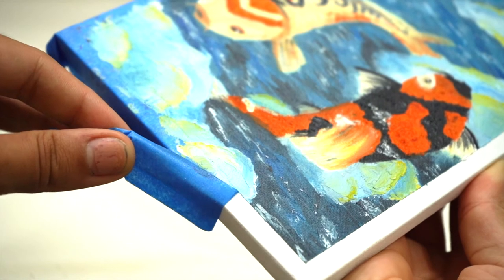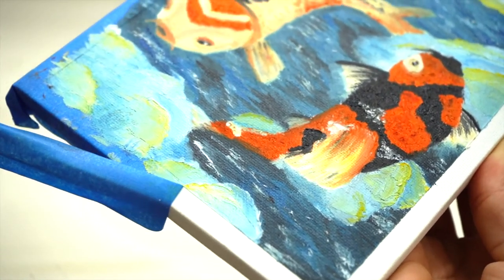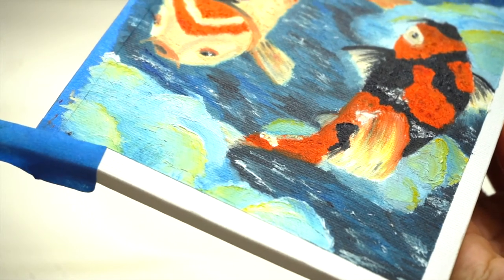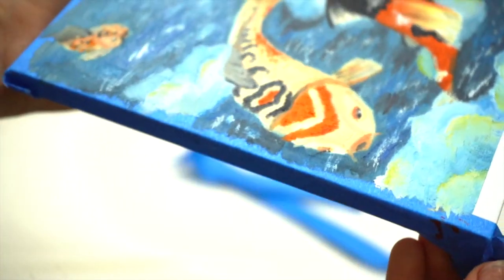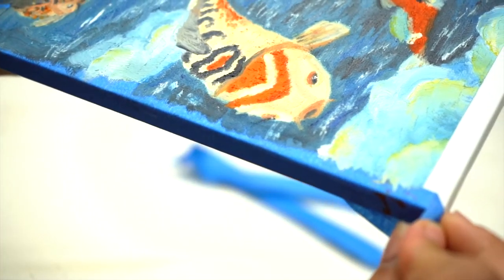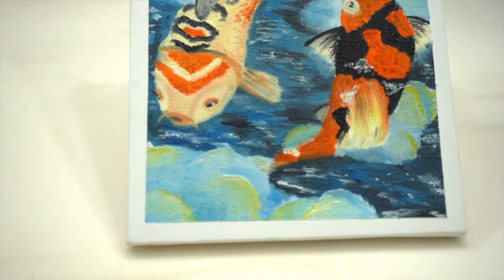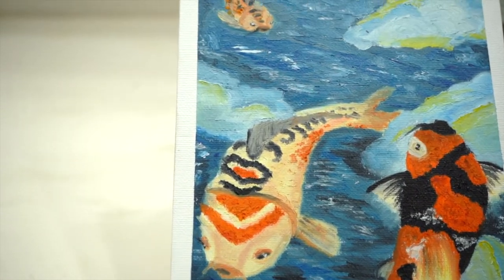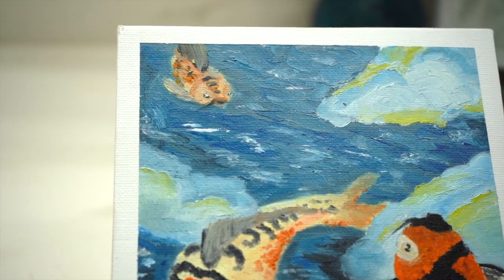Flying Koi tape removal // satisfying ASMR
Removed the tape from my Flying Koi painting for a crisp, clean finish. Happy with how it came out and very grateful to have it be put for sale with Text-A-Letter and on my online shops (facebook and instagram). Looking forward to sharing more of my pieces with everyone, thanks for all the love. PEACE

Hit me up for commissions!